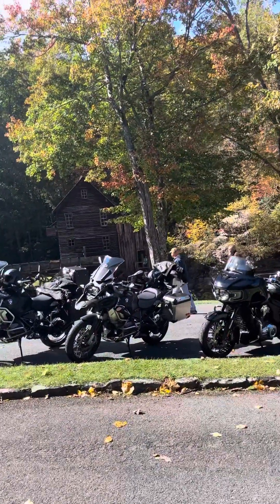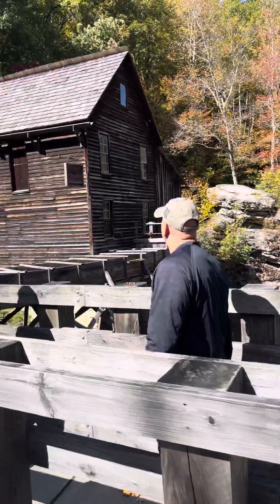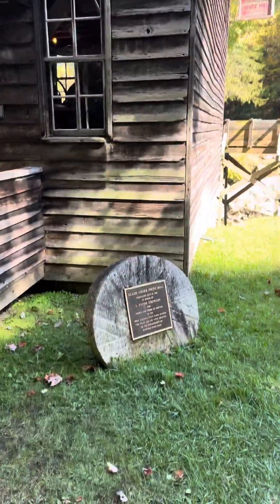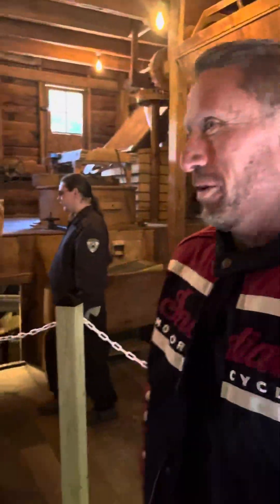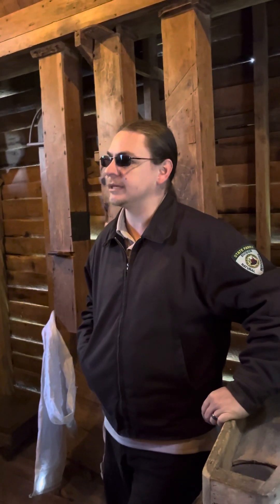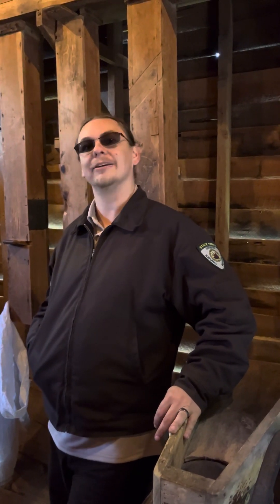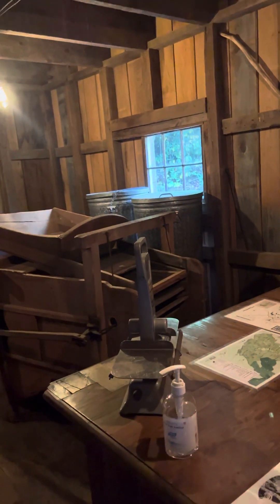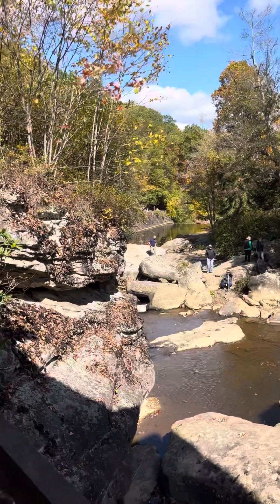Grist Mill - maplewood, West Virginia - 1 of 9 Almost Heaven